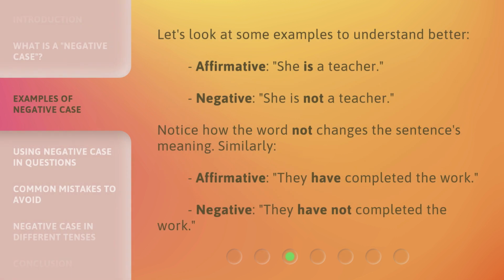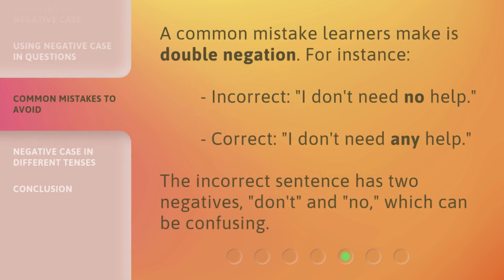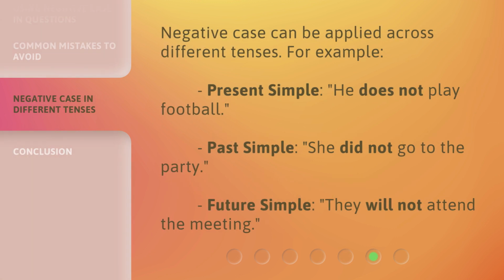Understanding "Negative Case" in English Language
Unlocking the Mystery: Understanding the Negative Case in English Language • Discover the secrets of the Negative Case in English Language and enhance your language skills. Join us as we unravel the complexities and provide practical tips to excel in grammar and communication.

00:00 • Introduction - Understanding "Negative Case" in English Language
00:28 • What is a "Negative Case"?
00:50 • Examples of Negative Case
01:12 • Using Negative Case in Questions
01:28 • Common Mistakes to Avoid
01:48 • Negative Case in Different Tenses